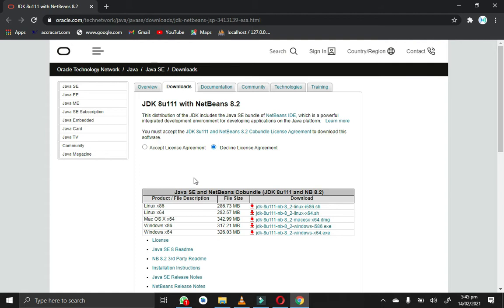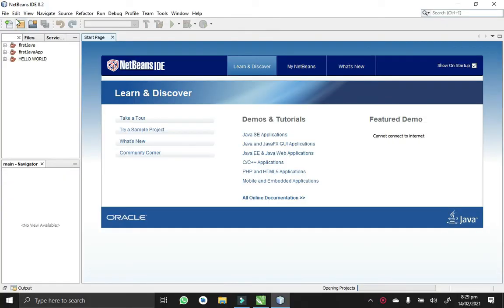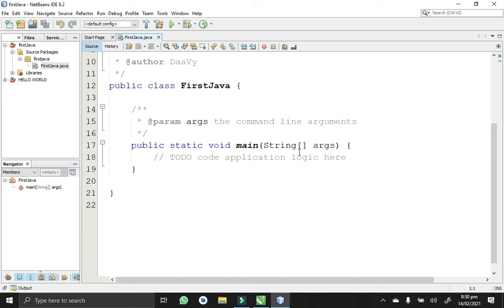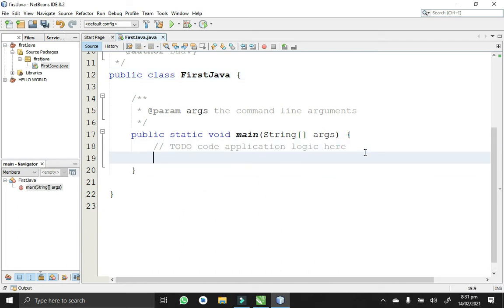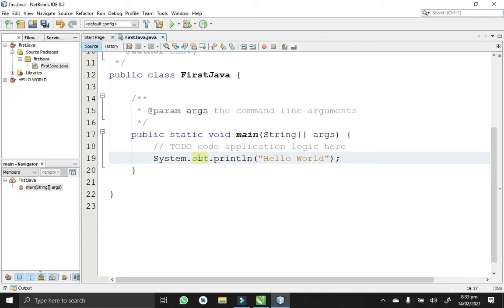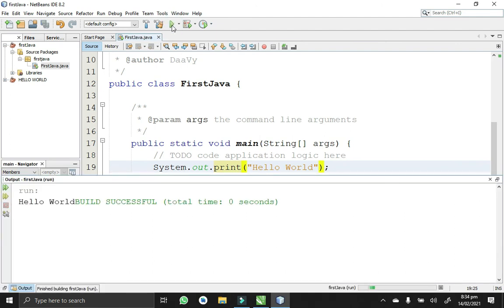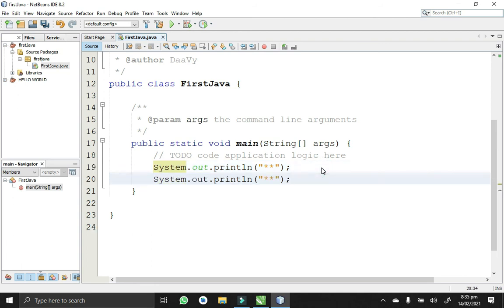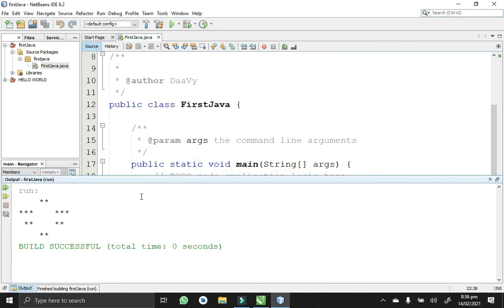Java Programming Tutorial --3-- Hello World in Java using NetBeans IDE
This video will guide you to write your First Java Program called "hello world" in Java
 using  NetBeans IDE.
A {
 public static void main(String args[]){
     System.out.println("Hello World");